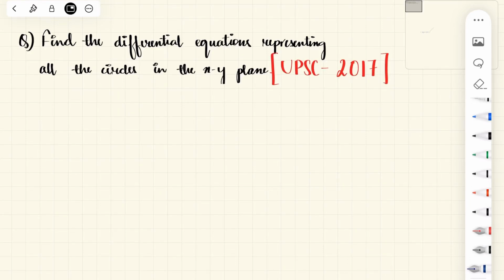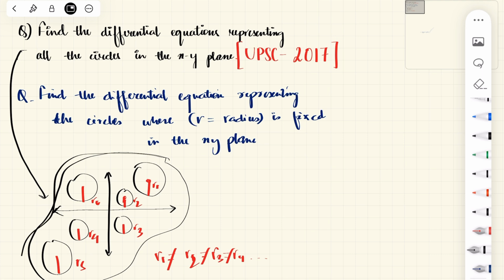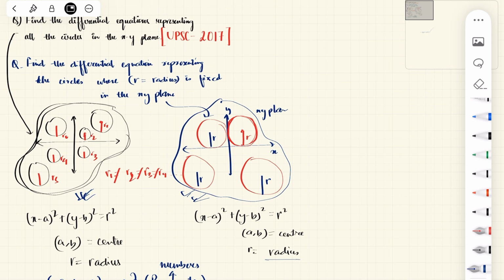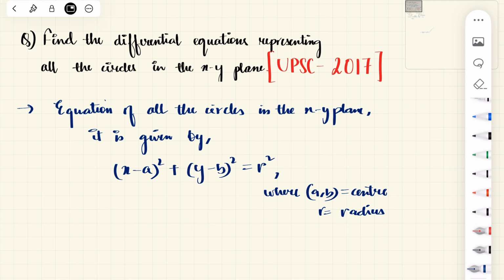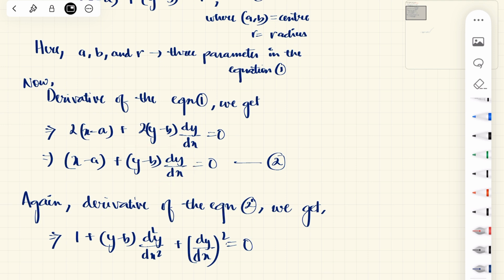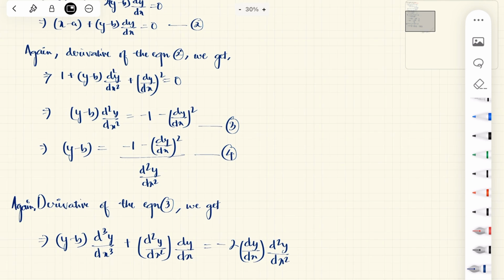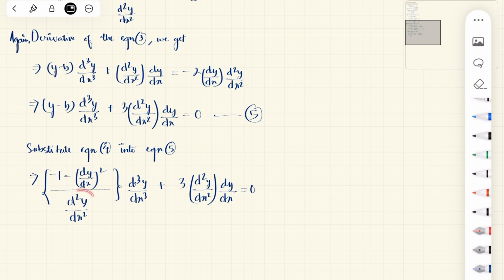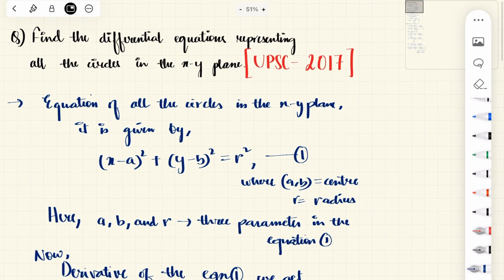Differential equation representing all the circle in XY-plane|| UPSC 2017 Question || UPSC WORLD